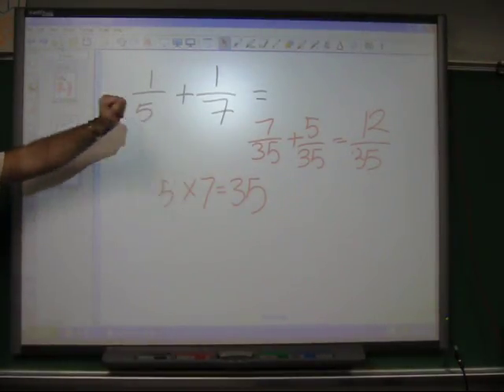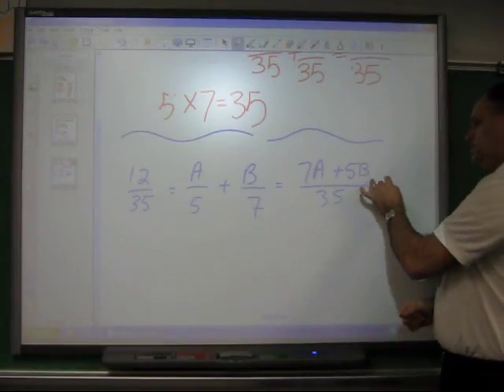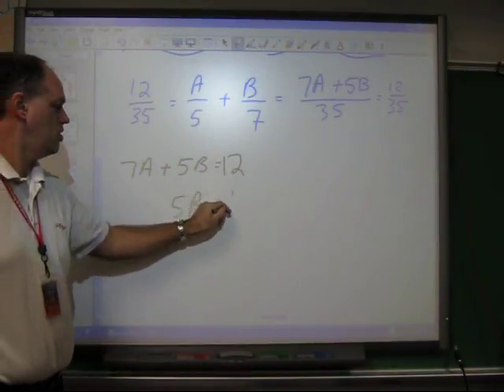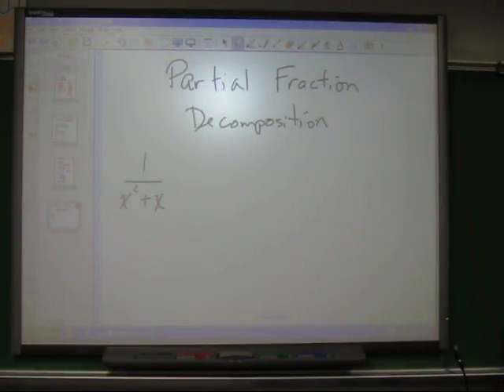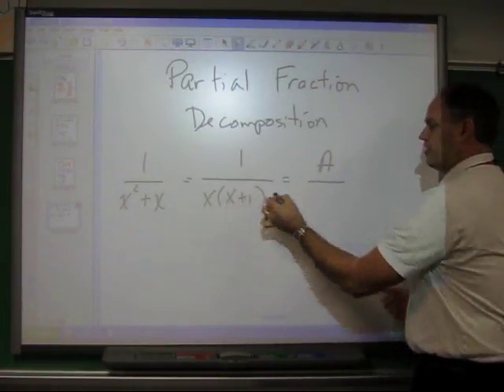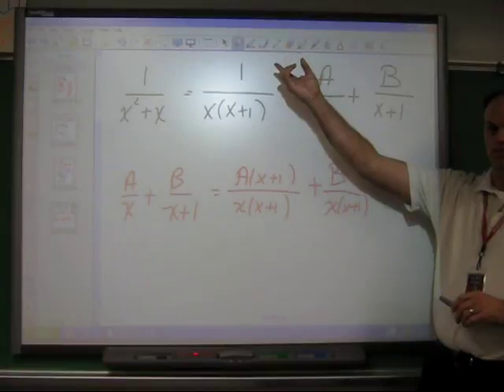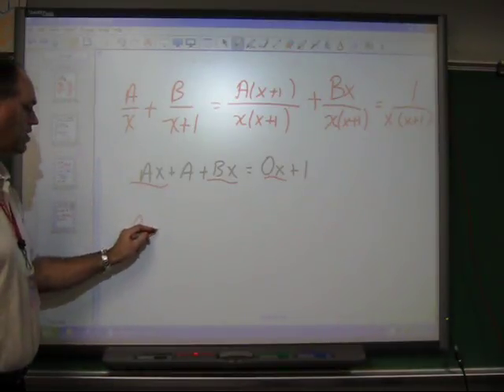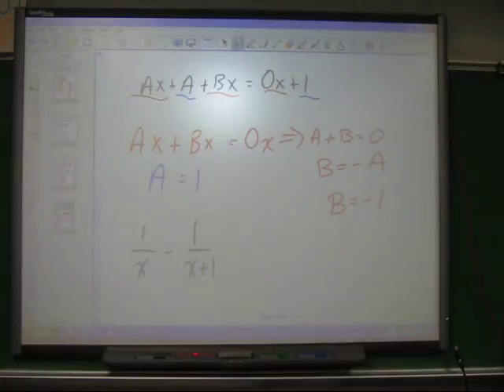Partial fraction decomposition part 1